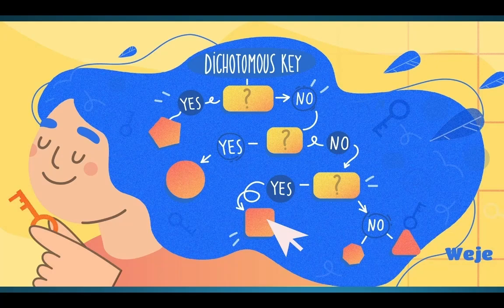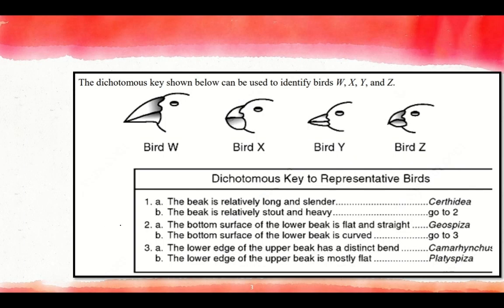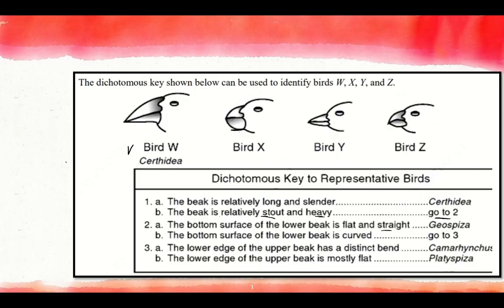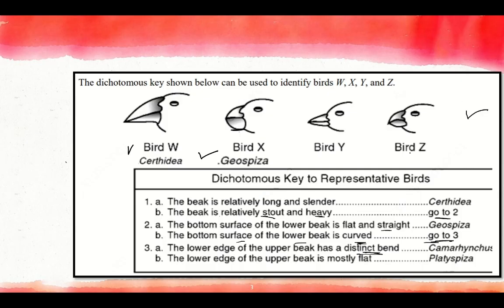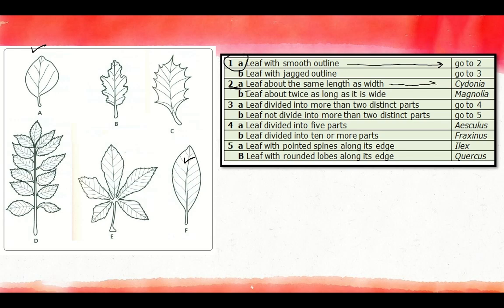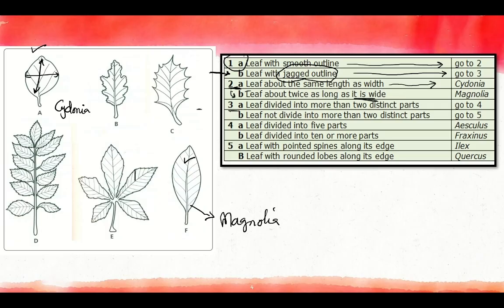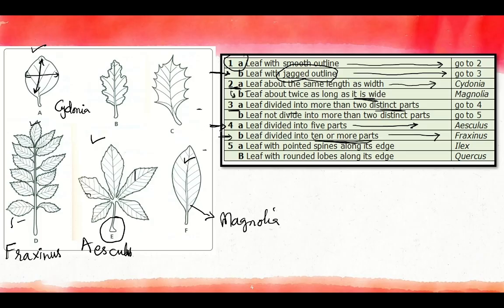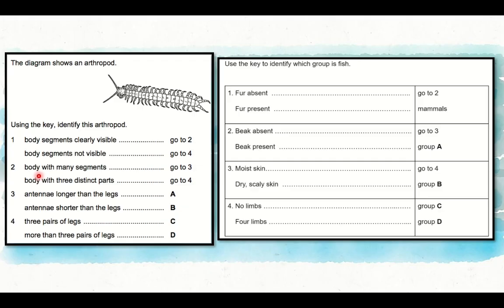Dichotomous Keys in 10 Minutes | IGCSE Biology